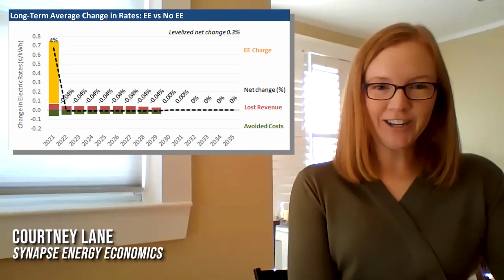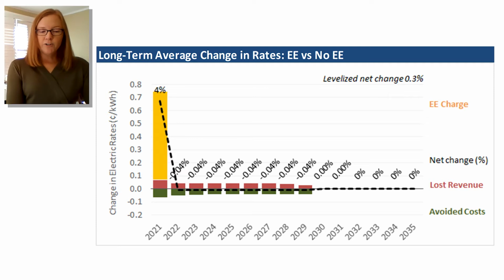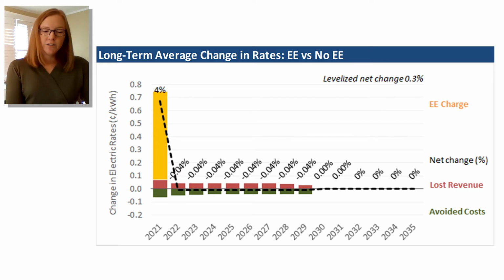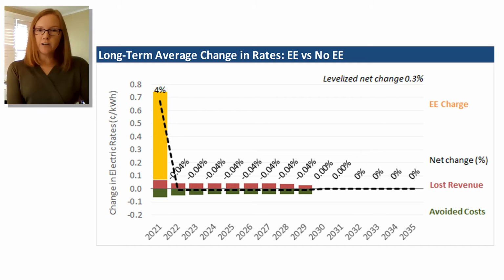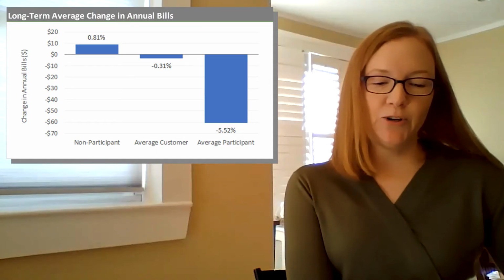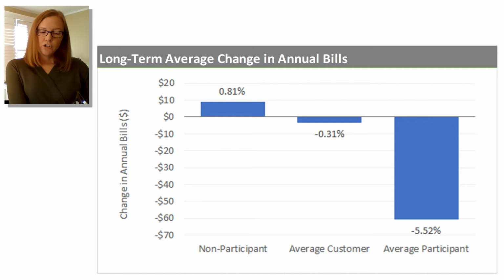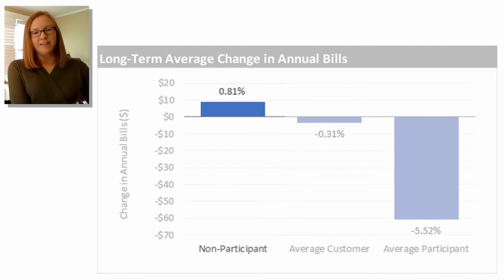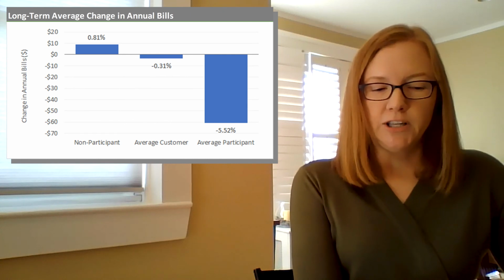Electricity Rates and a Lower Bill?!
Episode 22 of Energy Nerd Show & Tell. This week's guest: Courtney Lane on electric rates and lowering your bill.